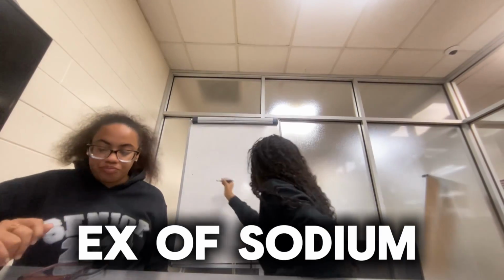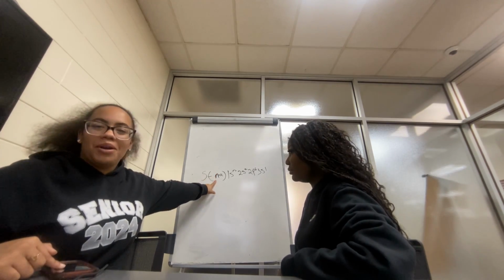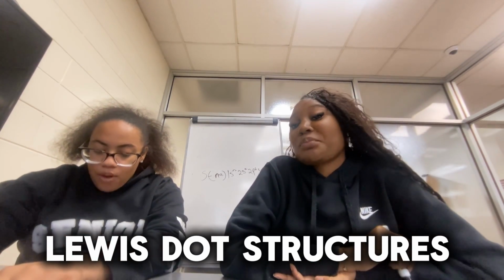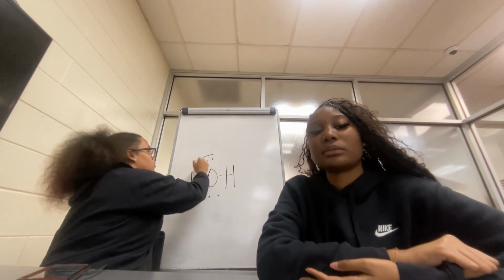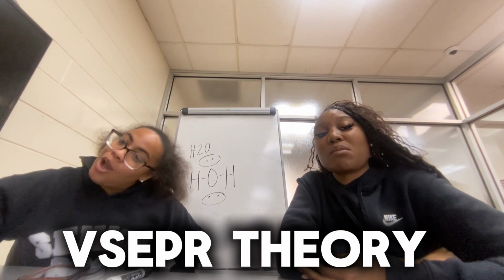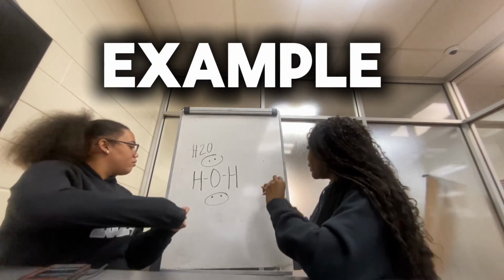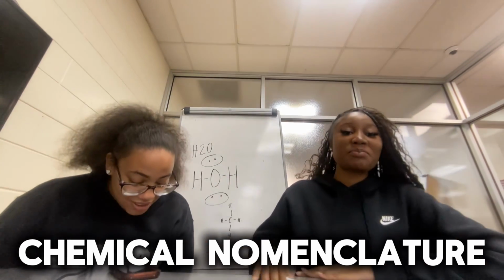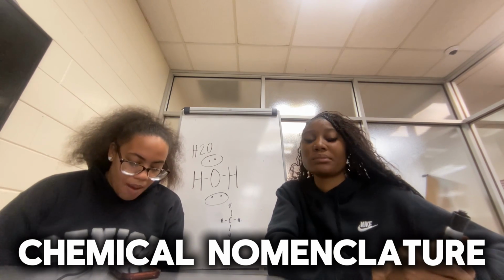Chemistry with Danielle and jaleah